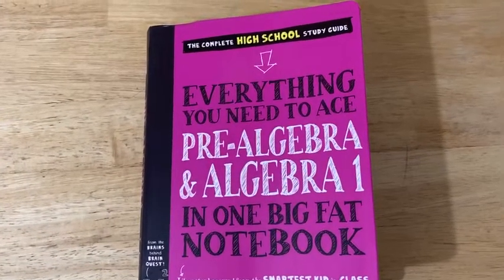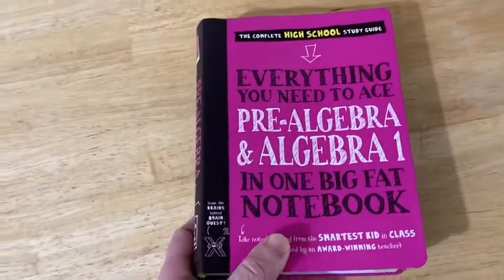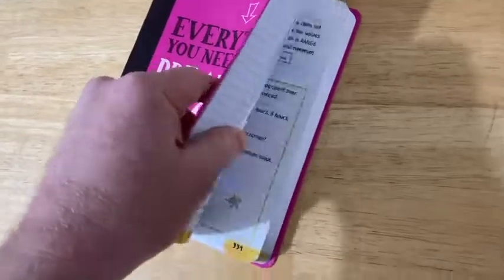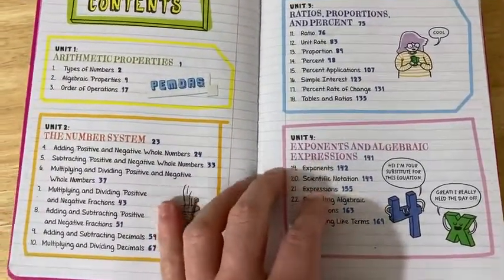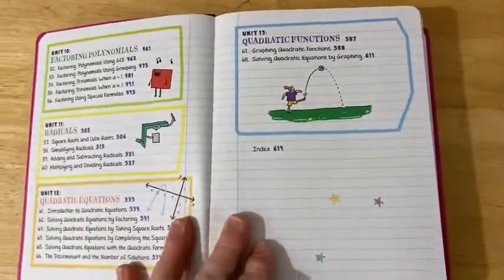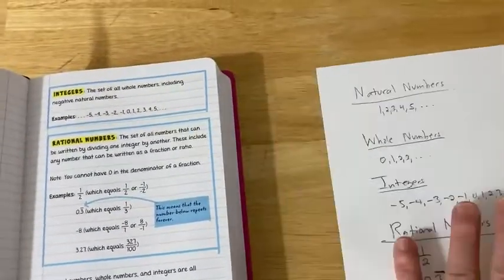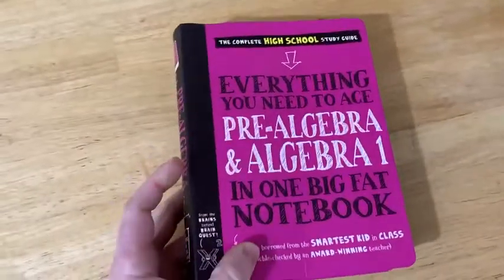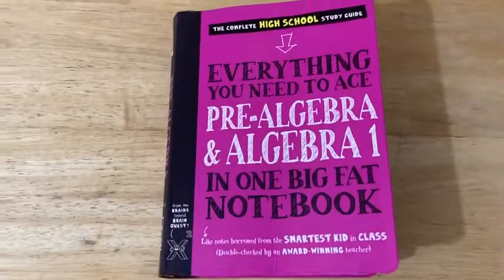Everything You Need to Ace Pre-Algebra and Algebra I in One Big Fat Notebook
In this video I will show you an excellent book for learning mathematics. It is called Everything You Need to Ace Pre-Algebra and Algebra I in One Big Fat Notebook.